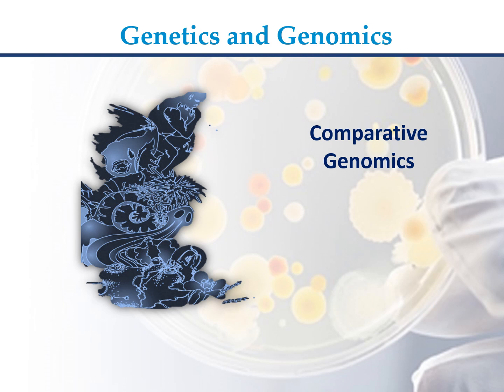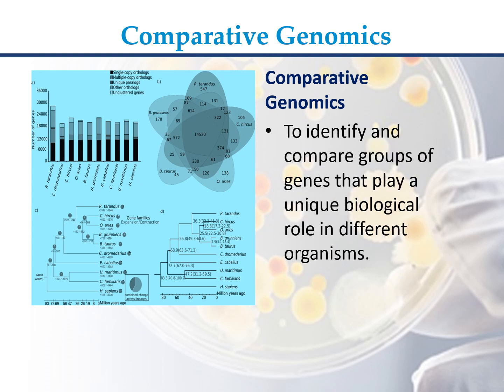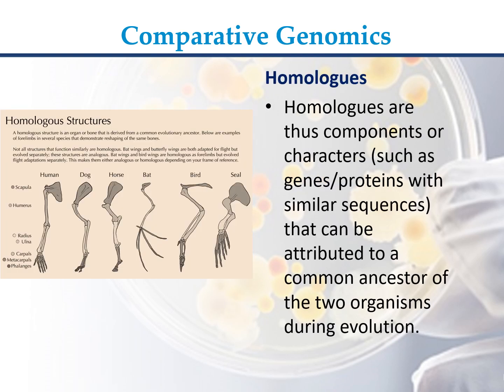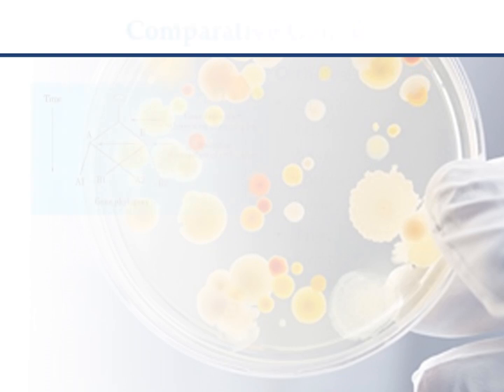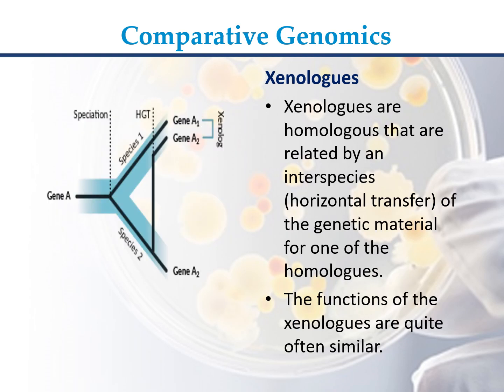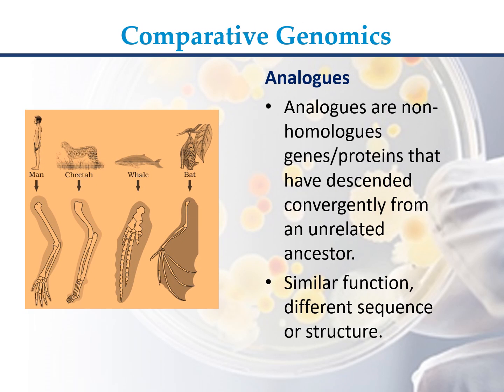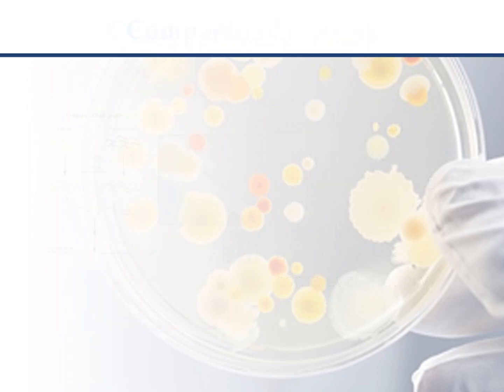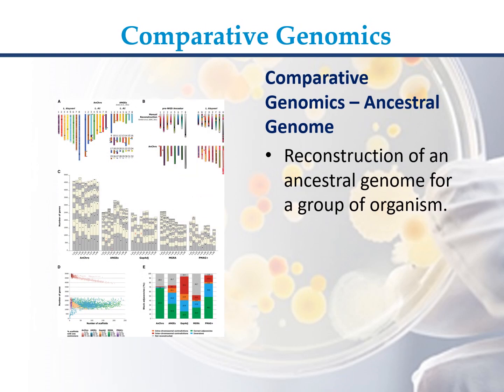Comparative genomics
Genomics